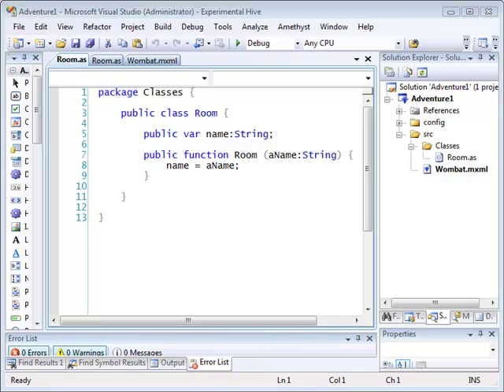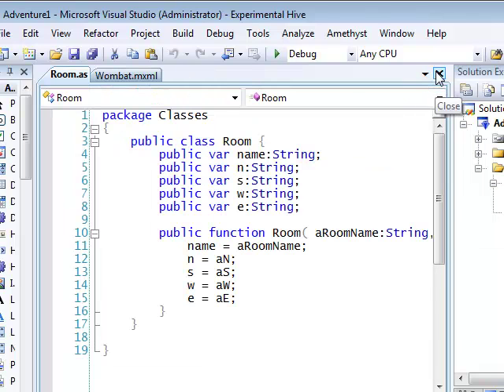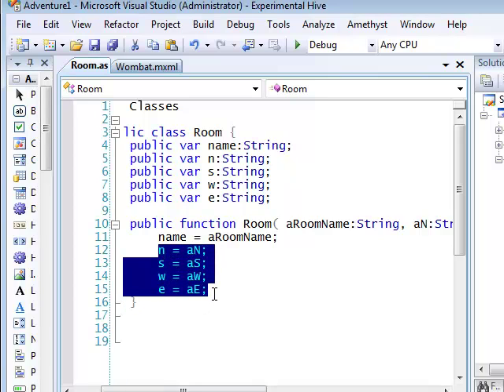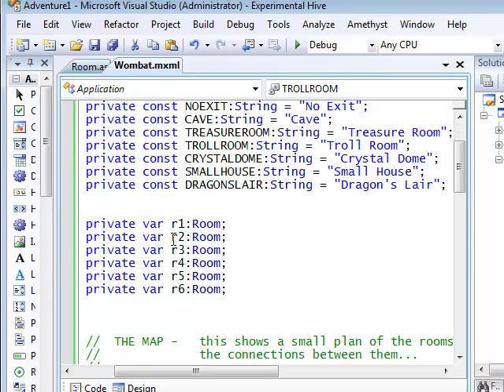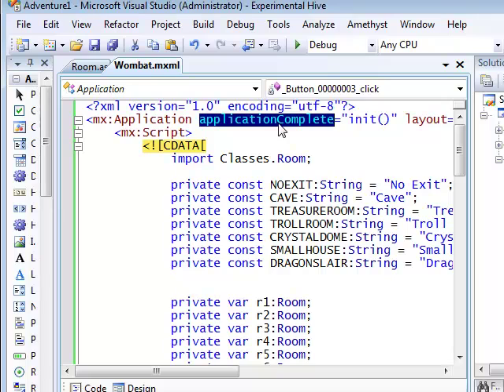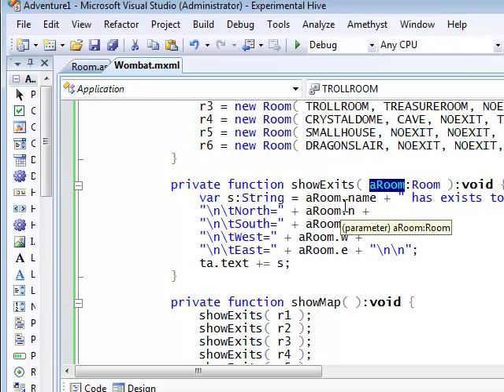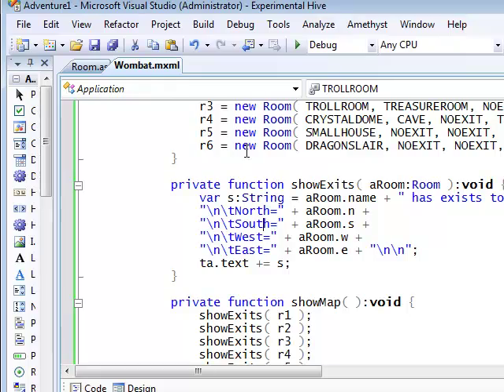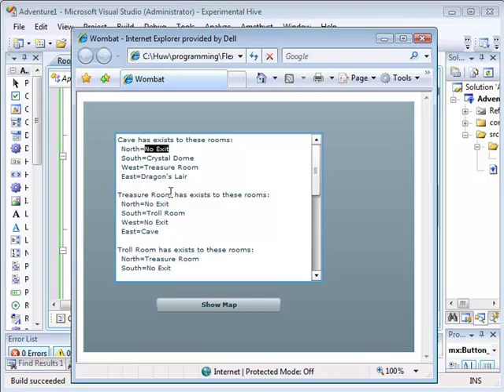ActionScript and Flex Tutorial (4): Object Orientation - part 2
In this tutorial we create multiple Room objects with exits leading to other rooms. This forms the basis for an object oriented 'exploring-style' adventure game. Presented by Huw Collingbourne of SapphireSteel Software, makers of the Amethyst Flex IDE for Visual Studio.